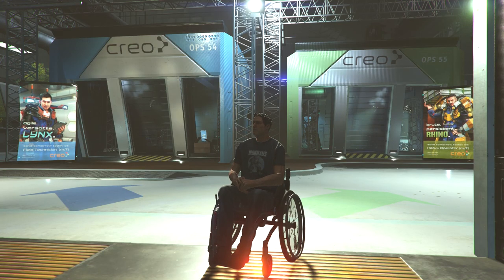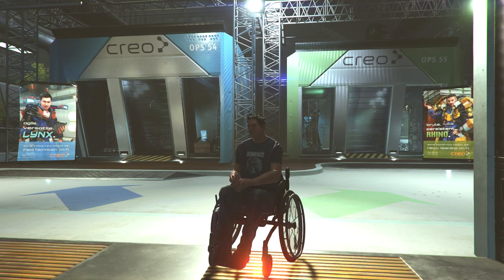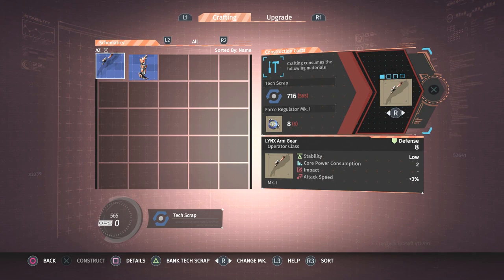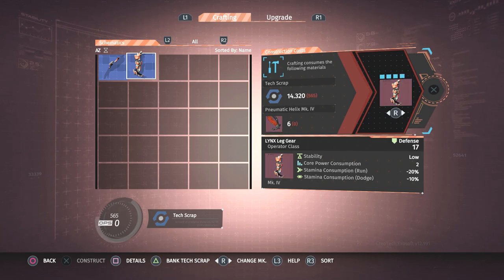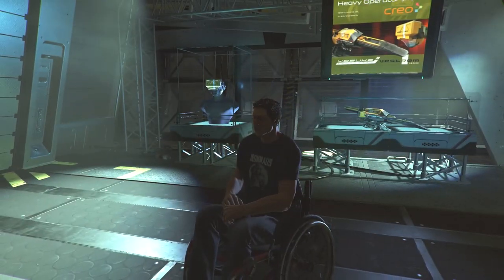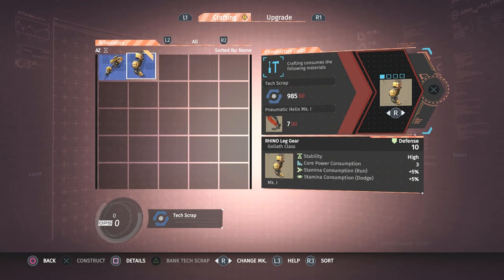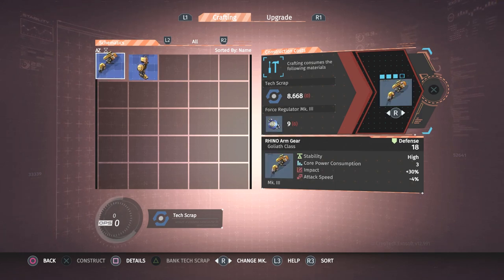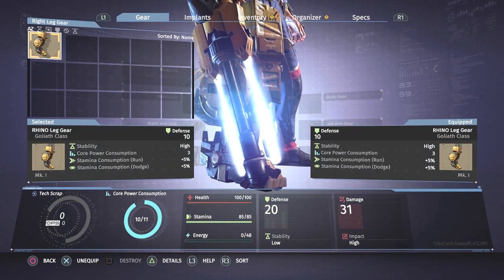The Surge Field Technician (Lynx) Or Heavy Operator (Rhino)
Within a few minutes of starting up The Surge you will have a choice to make. You need to pick an operator suit to start off with. Check out this video for help making that choice.